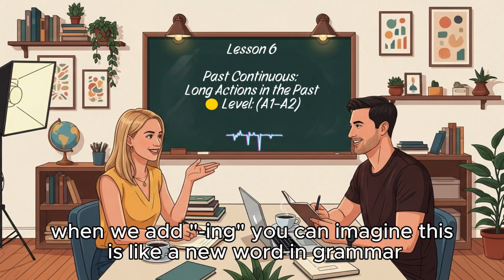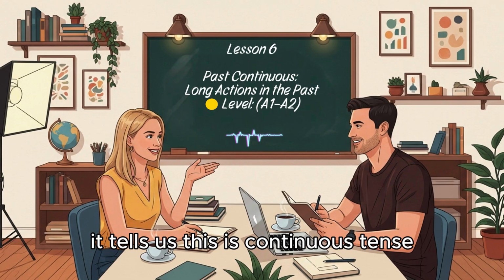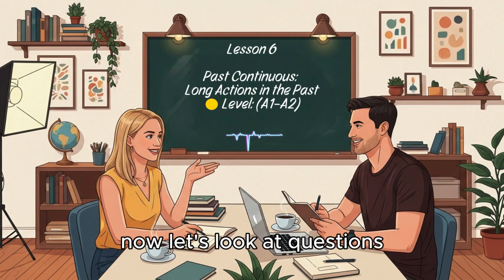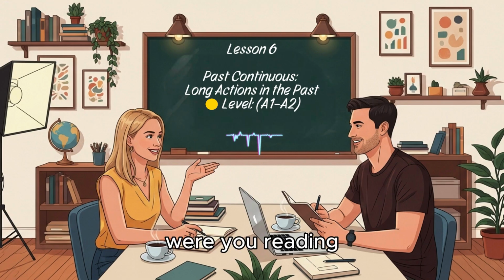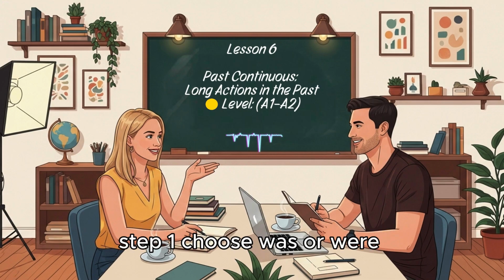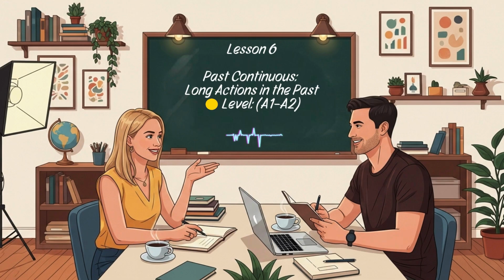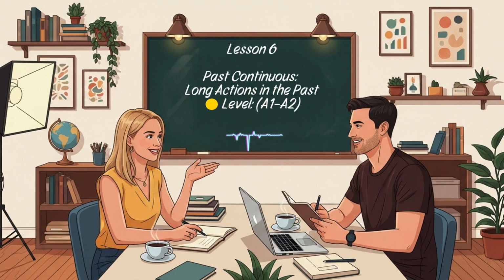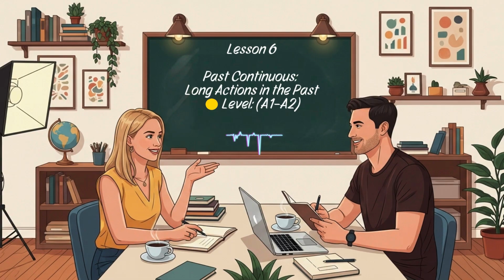PAST CONTINUOUS (A2 level) | DoYouKnow English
Welcome to DoYouKnow English!
In today’s lesson, we learn the Past Continuous — the tense we use to talk about actions that were in progress at a specific moment in the past.
In this video, we practise:
• how to form Past Continuous (was/were + verb-ing)
• when to use it for actions in progress
• Past Continuous vs Past Simple (background vs main action)
• natural examples and short dialogues
This lesson is perfect for A1–B1 learners who want to speak about past events more clearly and naturally.
Write your own Past Continuous sentences in the comments — let’s learn together!